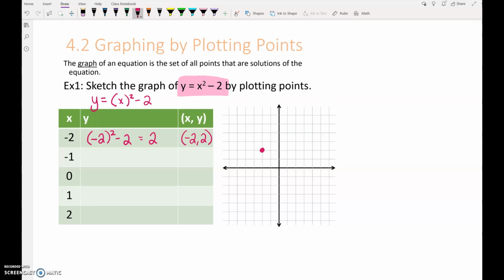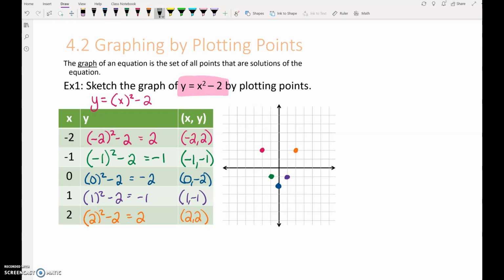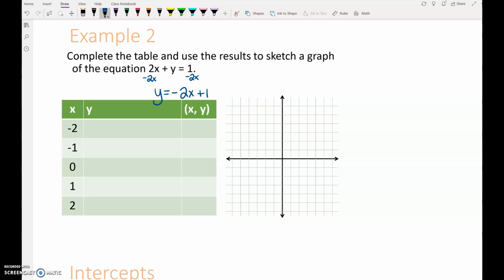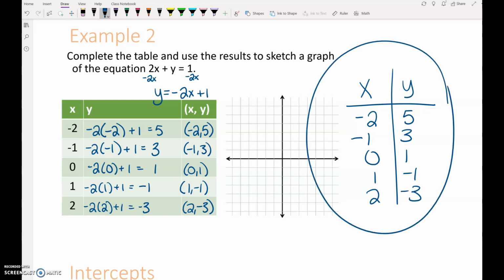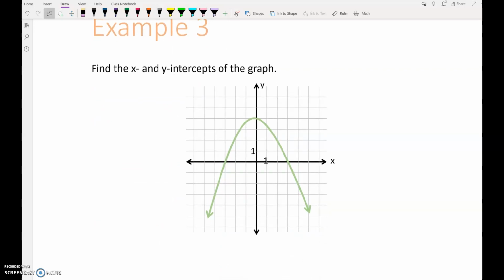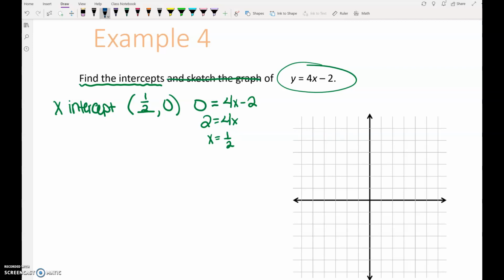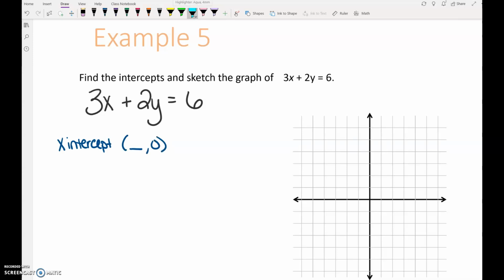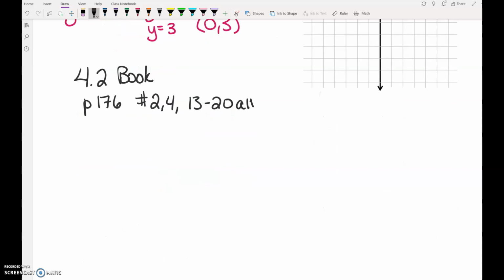Adv 4.2 Graphing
Tables of Values, and Finding X and Y Intercepts.  Recorded 10/15/2019